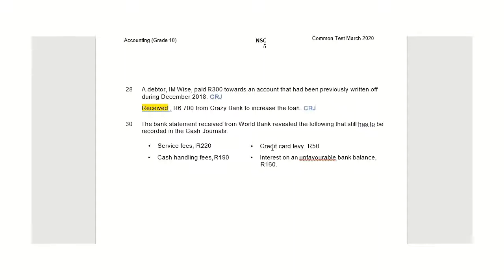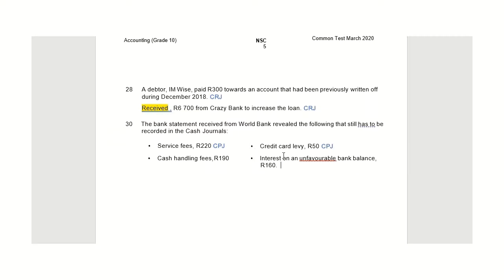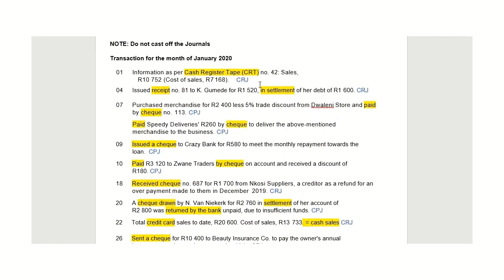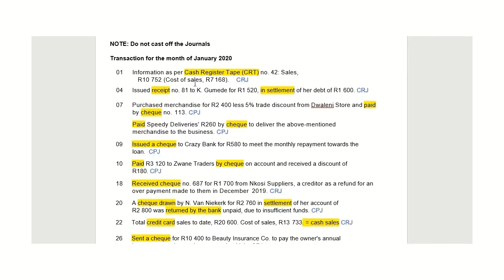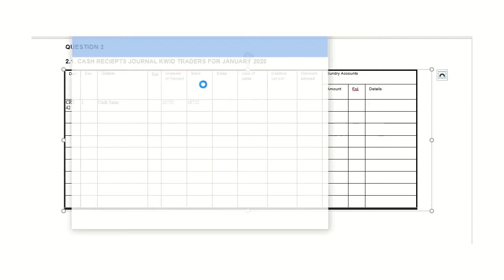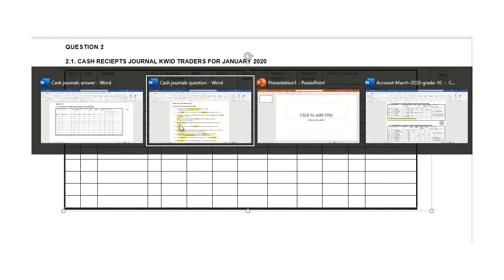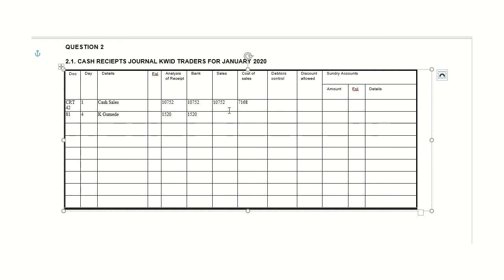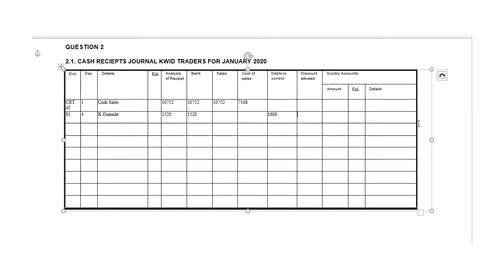GR 10 Cash Journals Part 2